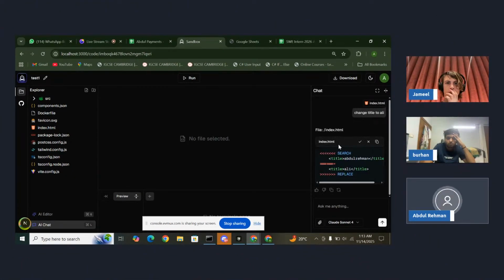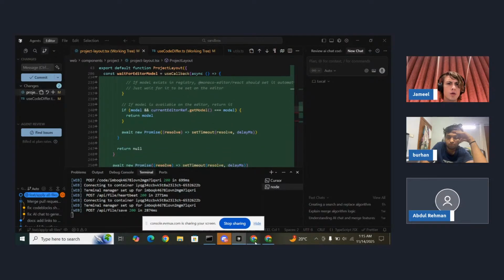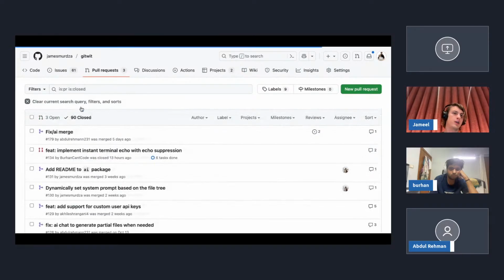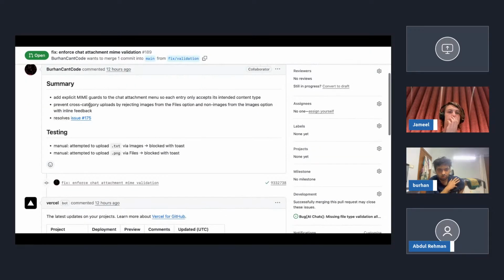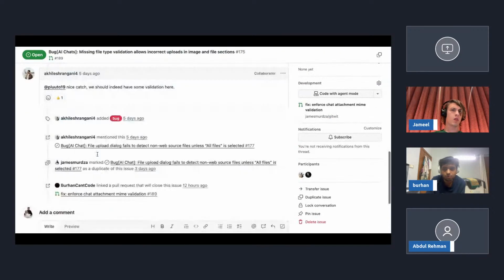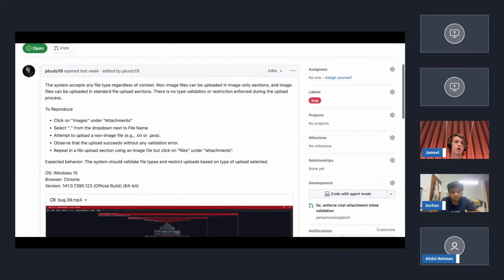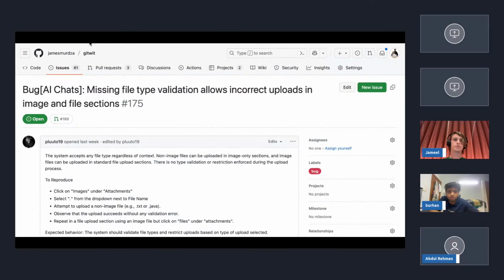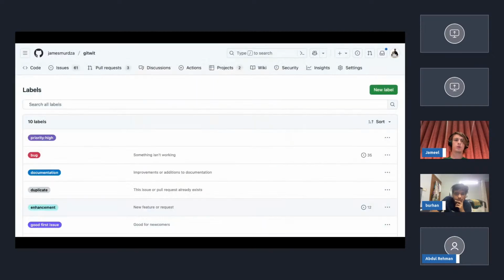Building GitWit: November 13